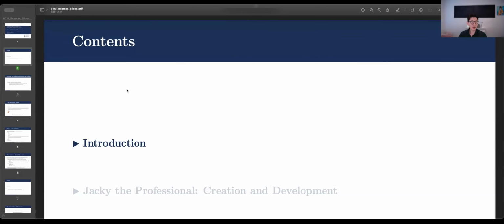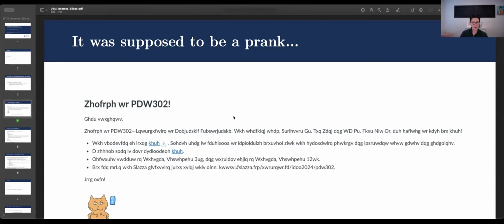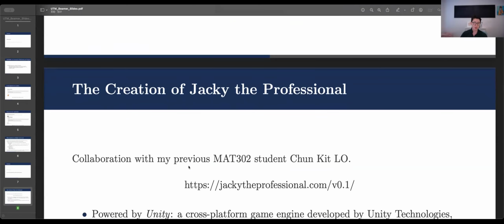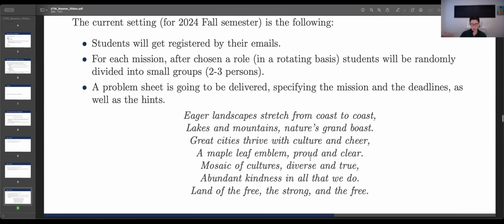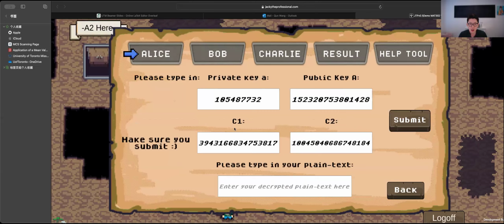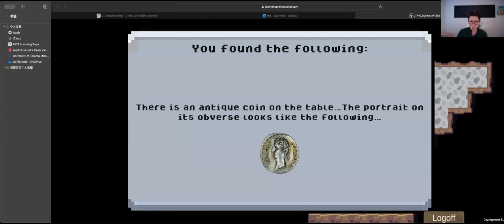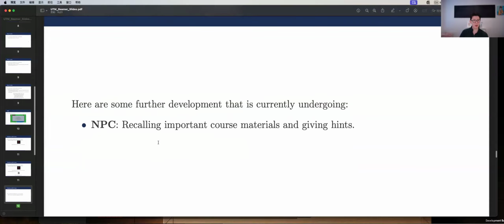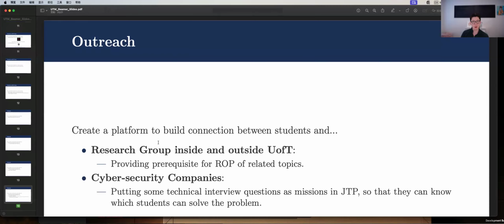Game based implementation of Undergraduate Cryptography Course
Qun Wang, University of Toronto Mississauga (UTM)
Incorporating Technologies in Teaching Mathematics: Conference Honoring Ada Lovelace's Birthday